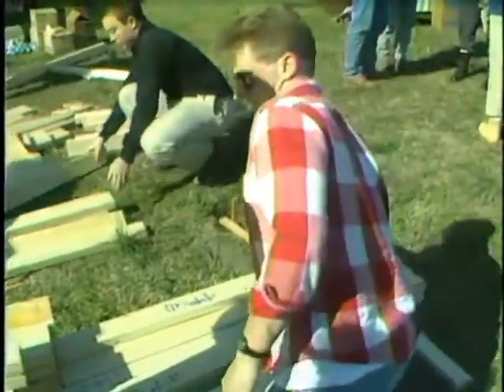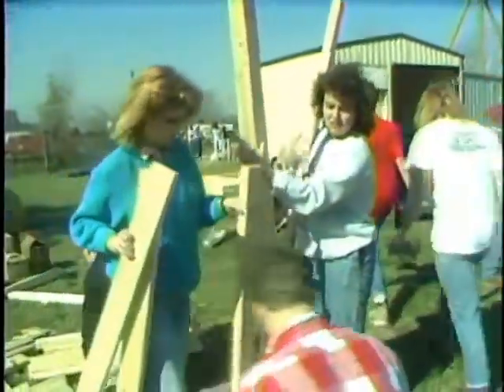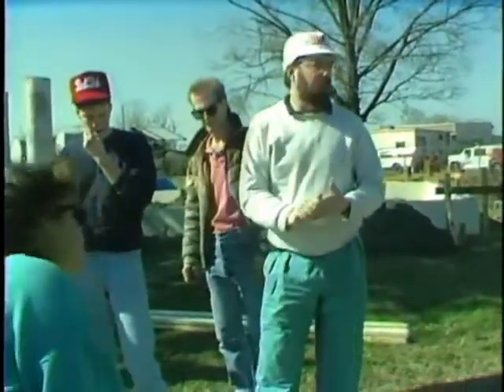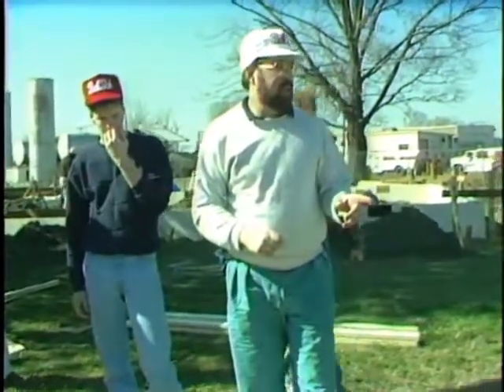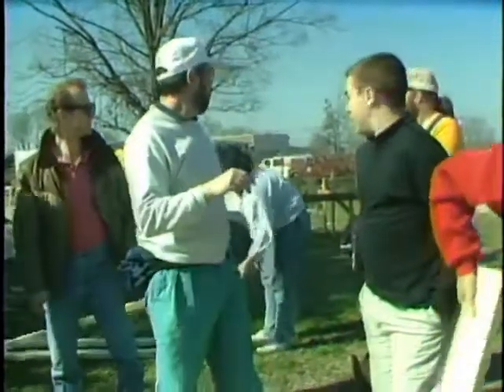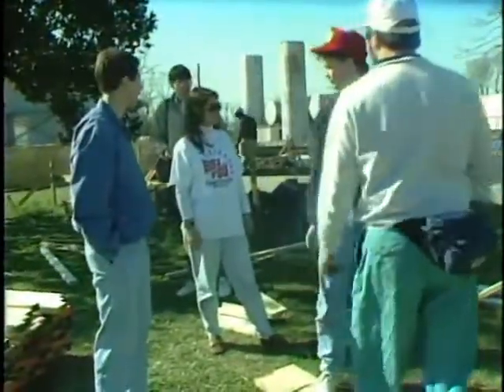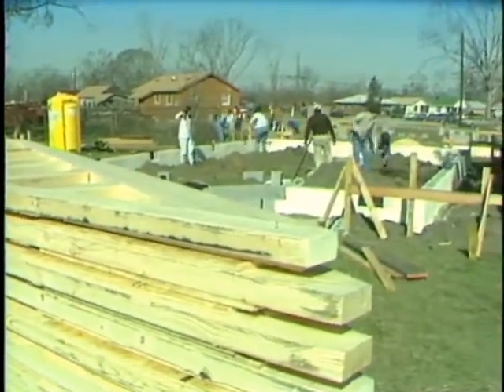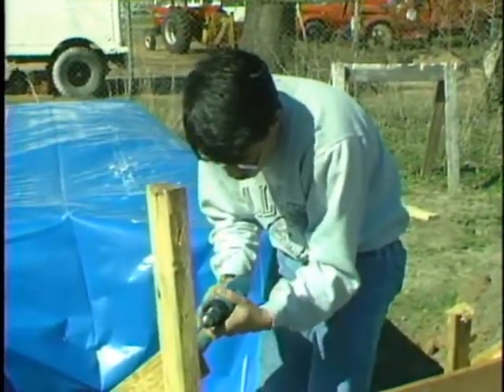Ball State University Habitat for Humanity home construction, 1990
Footage of Ball State University students and community members working with Habitat for Humanity to build a home in Sumter, South Carolina during their spring break in the wake of destruction caused by Hurricane Hugo.

The Ball State University Historic Films and Videos collection provides online access to digitized videos and films that document significant developments and events, noteworthy scholarship, and student life throughout the institution's history.

Significant events from Ball State history that are documented in this collection include inauguration and retirement ceremonies for important Ball State figures, groundbreakings and building dedications, and speeches by and interviews with notable campus visitors. Documentation of scholarship in this collection includes footage of interviews with and speeches by both Ball State and visiting scholars. Films and videos depicting campus life, including footage of sporting events, festivities, and campus scenes are also included.

To access this video in the Ball State University Digital Media Repository

To access other items in the Ball State University Historic Films and Videos collection